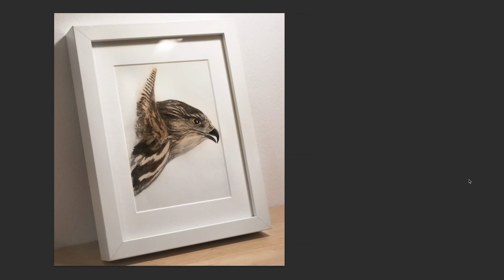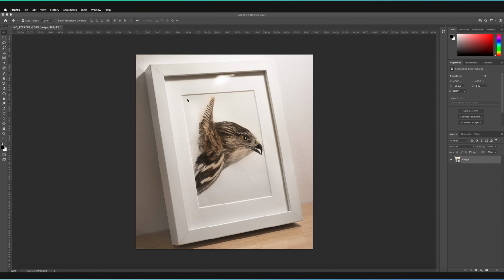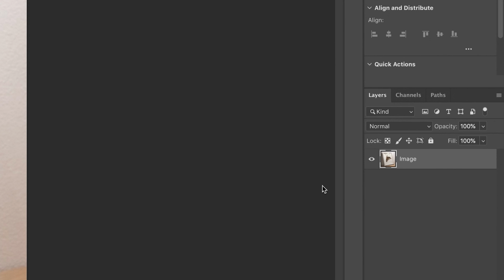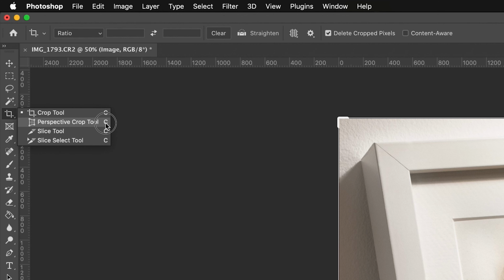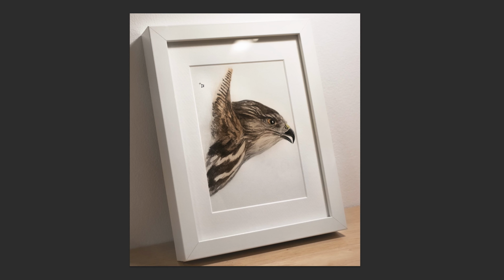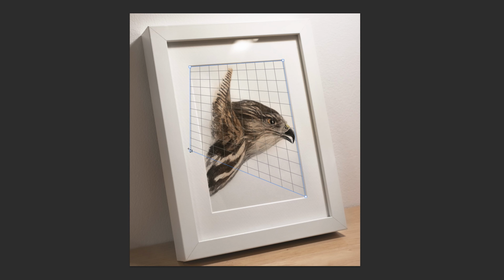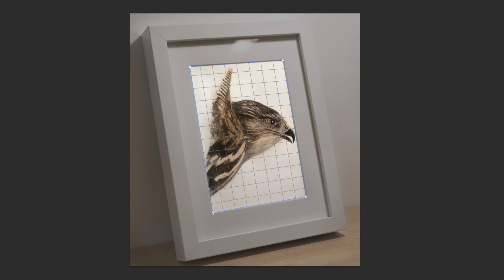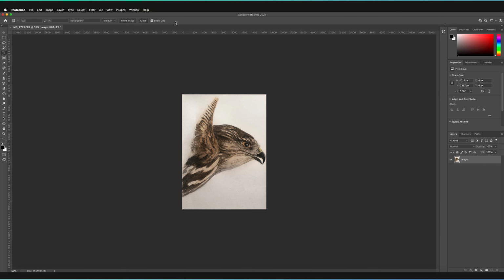WHY Your Image ISN’T Straight in Photoshop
How can you correct and straighten image perspectives in Photoshop? Well, in this Adobe Photoshop tutorial we'll be delving into how you can use the Perspective Crop Tool to re-align and crop parts of your images!

📌 PHOTOSHOP SHORTCUTS
Perspective Crop Tool: C

✅ VIDEO SUMMARY
In order to transform the perspective of part of your image in Adobe Photoshop, simply go to the Perspective Crop Tool (C) on the left hand toolbar. Next you'll have to create a plane on your image. This will consist of 4 dots that you can position to create a box. Photoshop will then calculate how the perspective needs to be changed in that part of the image.

QUESTION
What other techniques can you use to alter perspectives in Adobe Photoshop?

TIMESTAMPS
0:00 How to rasterize layers in Photoshop
1:34 How to use the Perspective Crop Tool in Photoshop
4:23 The drawbacks of using the Perspective Crop Tool

ABOUT
My Design Class will help you craft your own creative skillset in a variety of free online video courses that will bring you the know-how and ability to approach new design briefs with a professional mindset. The aim is to build a community where we can support each other through our creative journeys.

My Design Class has not been sponsored, endorsed or given free products by Adobe. My Design Class is independently owned and all opinions expressed are my own. Adobe product screenshot(s) reprinted with permission from Adobe.